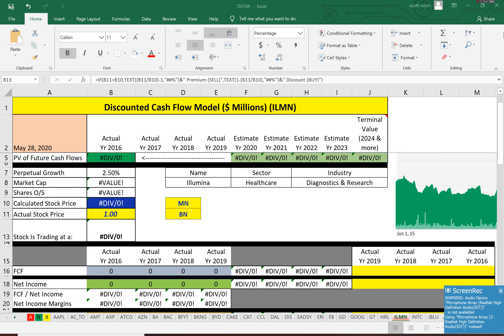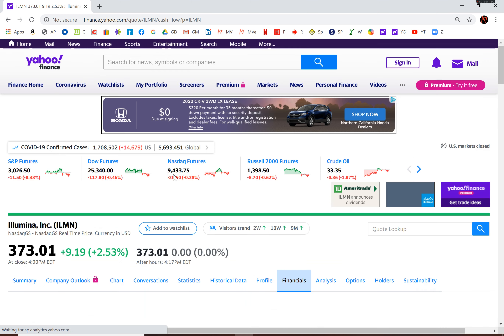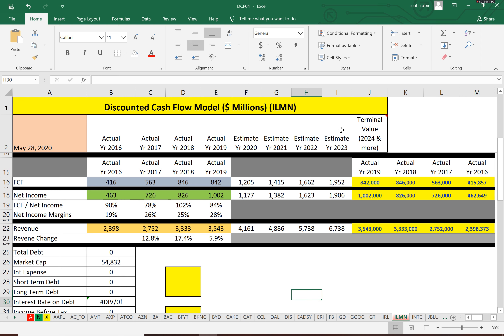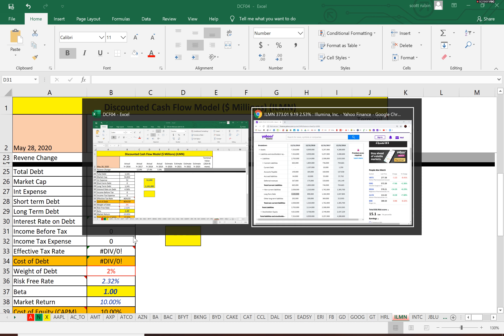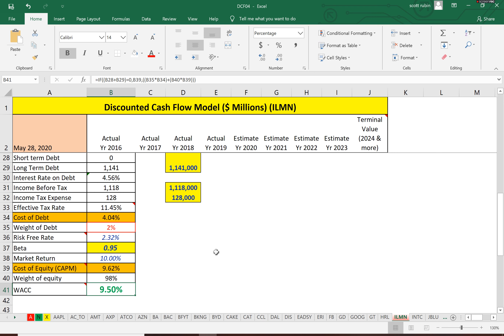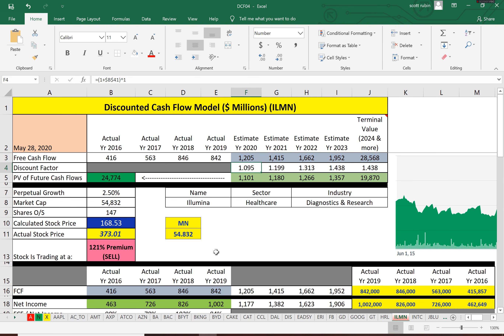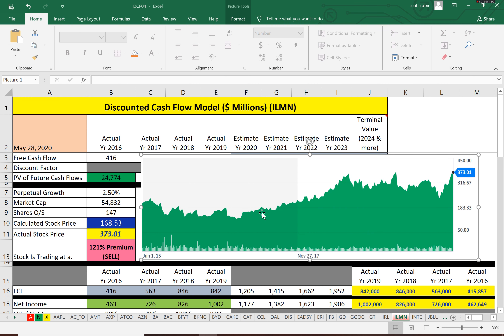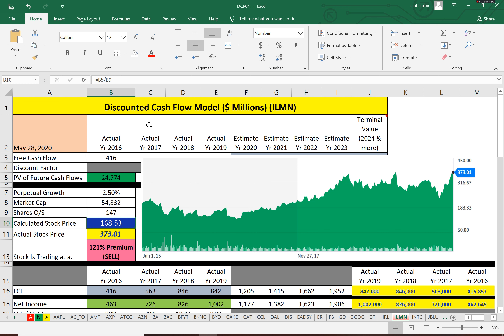Illumina needs to resuscitate its stock! $ILMN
Some of my videos: AAL AAPL AC_TO AMT AMZN ATCO ATD_B_TO AXP AZN BA BAC BFYT BHR BIIB BKNG BKR BLK BUD BYD CAKE CAT CCL CHEF CMG CNR CNR_TO COST CSCO CU_TO CWH DAL DENN DGOC DIS EA EADSY ERI FB FL GD GNUS GOOG GT HD HPE HPQ HRL IBM ILMN INTC JBLU JNJ JPM KEYS KO KSS LULU M MA MAS MFA MGM MMM MRK MSFT MTCH MTY_TO NCLH NKE NVDA O OXY PBF PENN PFE PG PKI_TO PLAY PLC_TO PLNT

I built this website to help small businesses value their company I use the website for my small business but I originally created it for friends who asked me how to value their business. Please leave a comment in this video if you have any questions and I will be happy to answer. Discounted cash flow (DCF) is a valuation method used to estimate the value of an investment based on its future cash flows. DCF analysis attempts to figure out the value of an investment today, based on projections of how much money it will generate in the future. Discounted cash flow (DCF) helps determine the value of an investment based on its future cash flows. The present value of expected future cash flows is arrived at by using a discount rate to calculate the discounted cash flow (DCF). If the discounted cash flow (DCF) is above the current cost of the investment, the opportunity could result in positive returns. Companies typically use the weighted average cost of capital for the discount rate, as it takes into consideration the rate of return expected by shareholders. The DCF has limitations, primarily that it relies on estimations on future cash flows, which could prove to be inaccurate. The purpose of DCF analysis is to estimate the money an investor would receive from an investment, adjusted for the time value of money. The time value of money assumes that a dollar today is worth more than a dollar tomorrow because it can be invested. As such, a DCF analysis is appropriate in any situation where a person is paying money in the present with expectations of receiving more money in the future.